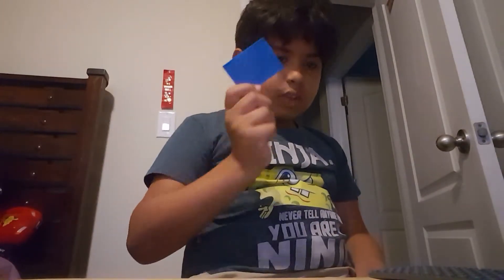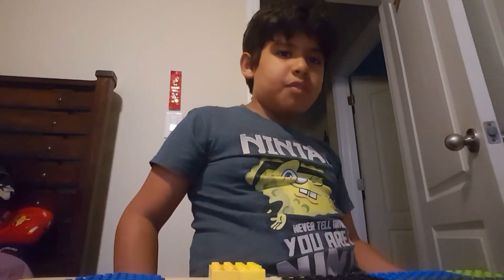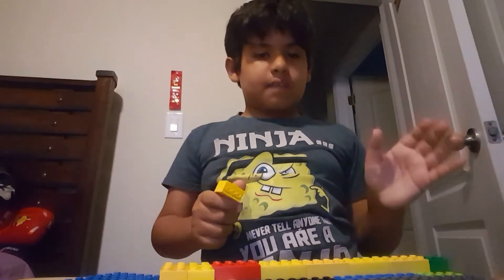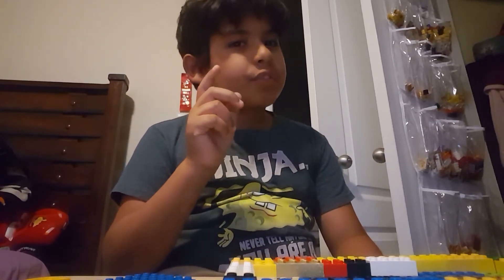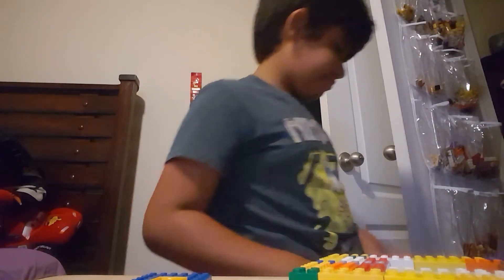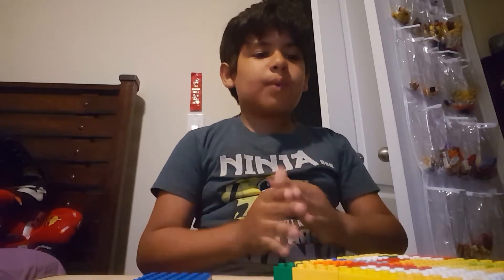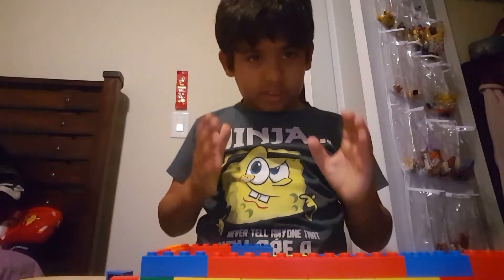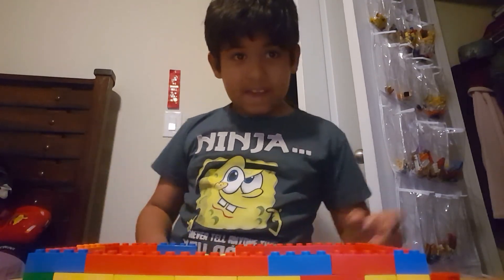July 14, 2017